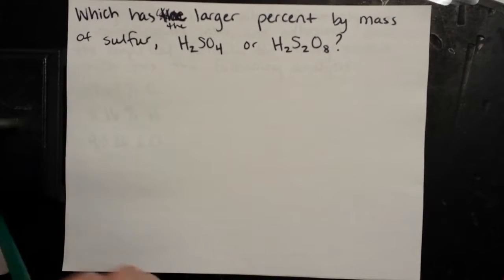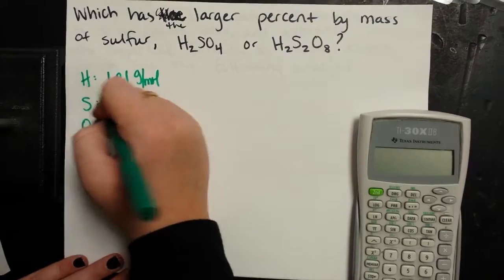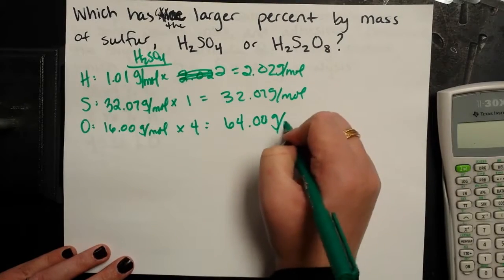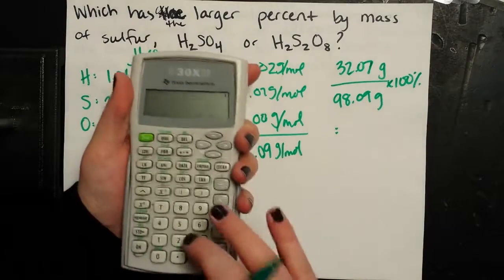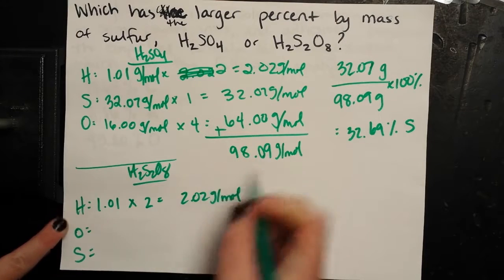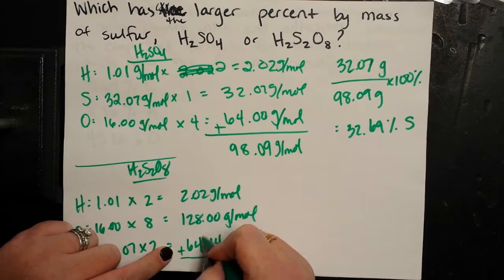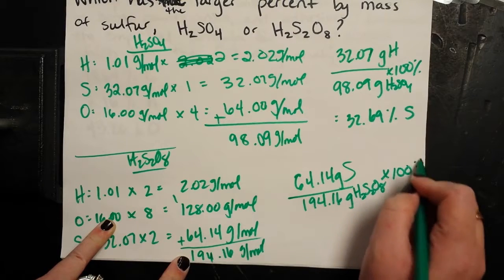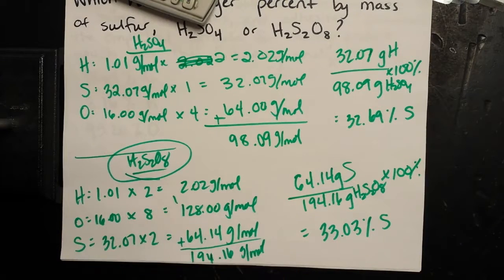PERCENT COMPOSITION - Practice Problem 2 - (slide 6)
Practice Problem 2 from slide 6 of my Percent Composition and Percent by Mass slideshow.

Comparing percent by mass of an element in 2 different compounds.